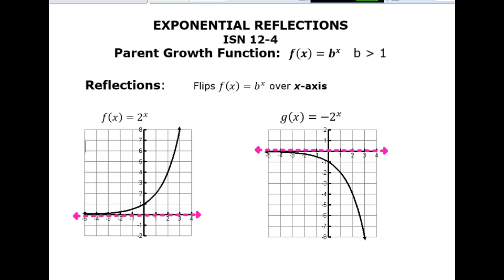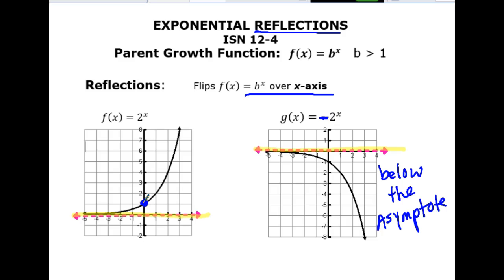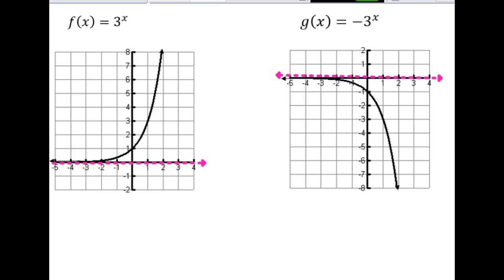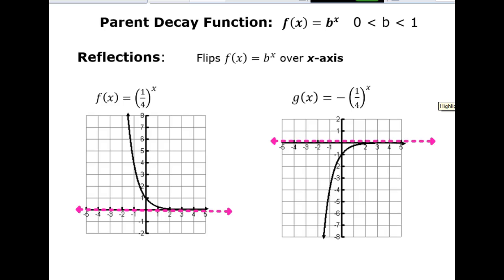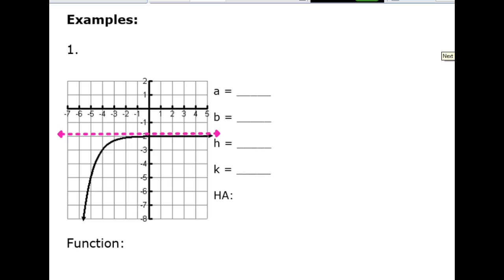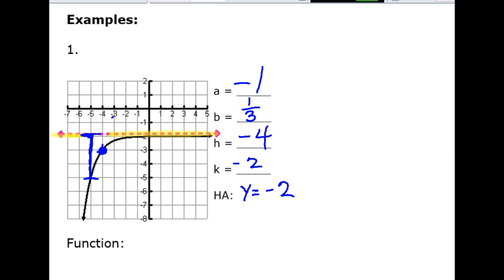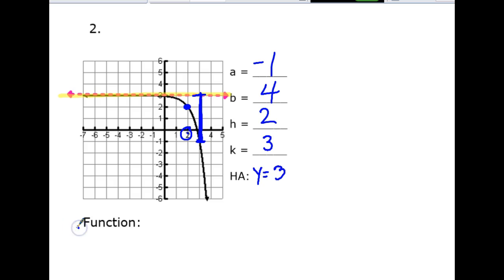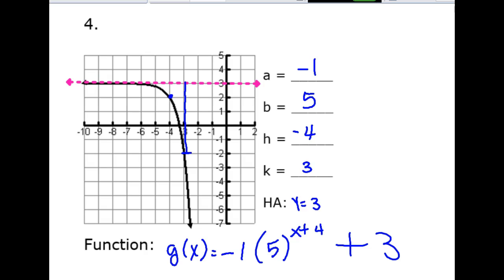ISN 12-4 Reflections